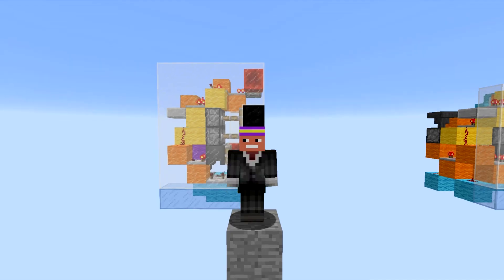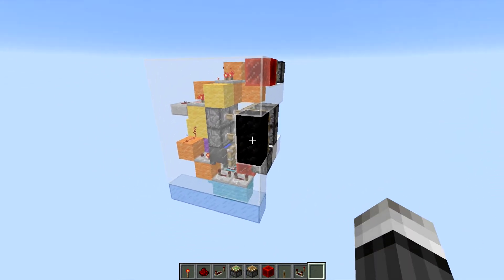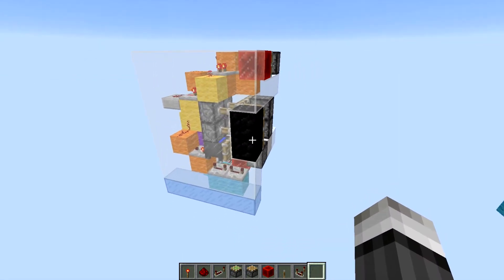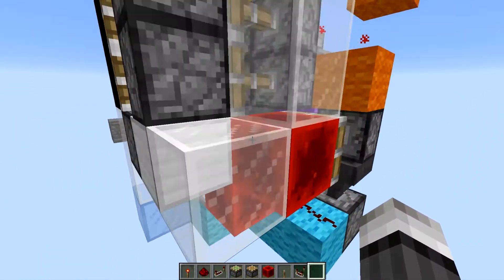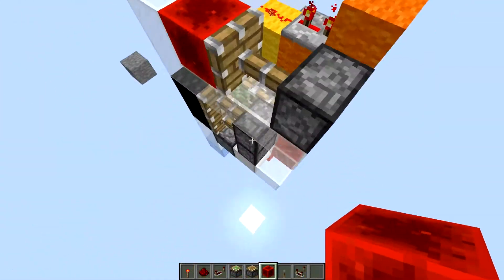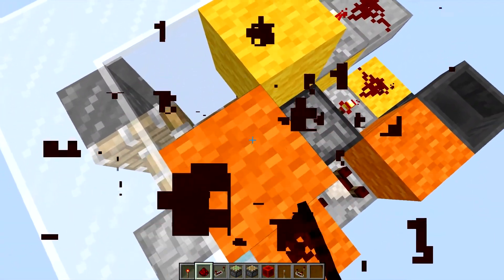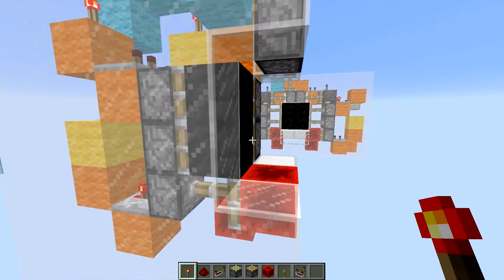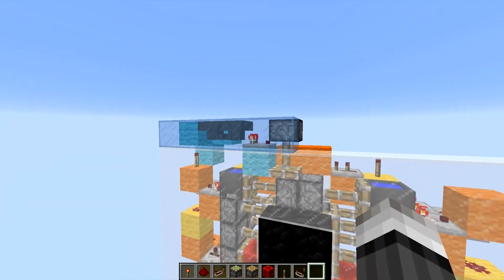Revisited 2x2 Fullflush BUDed Door (now with sortoff secret exit)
For the traditional joke down here: You can trust glue producers, they stick to their words...